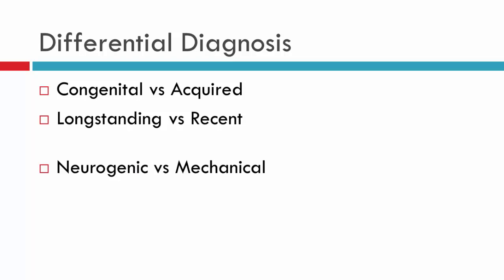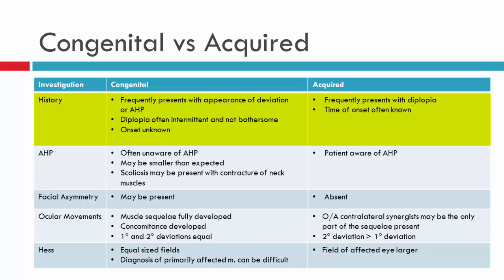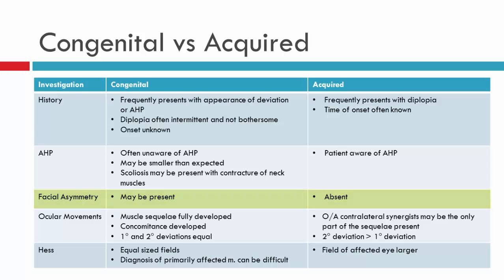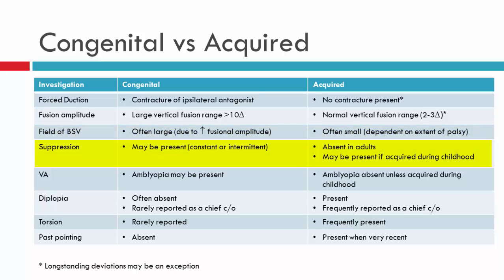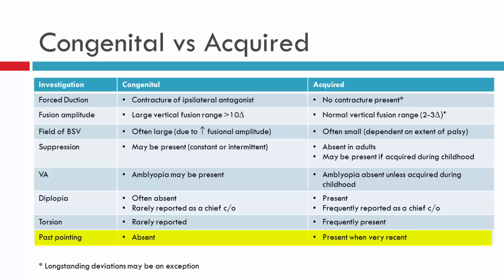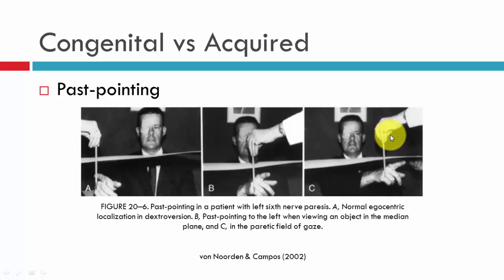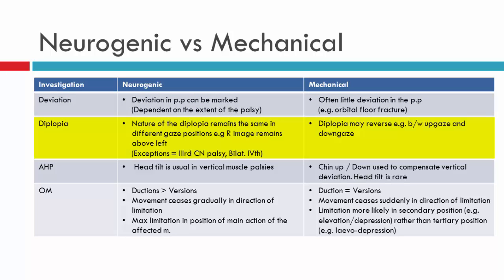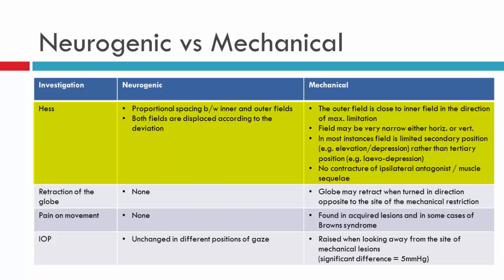Differential Diagnosis in Incomitant Strabismus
This video discusses key features that differentiate a congenital neurogenic palsy from an acquired palsy or longstanding palsy from a recent palsy and a neurogenic palsy from a mechanical restriction.